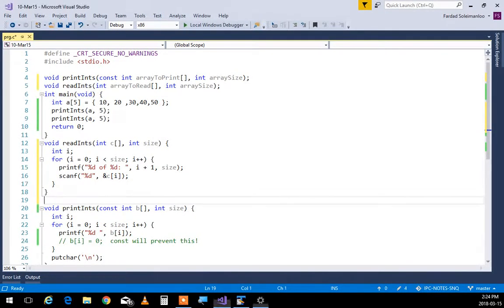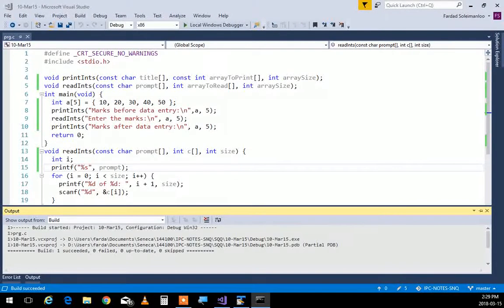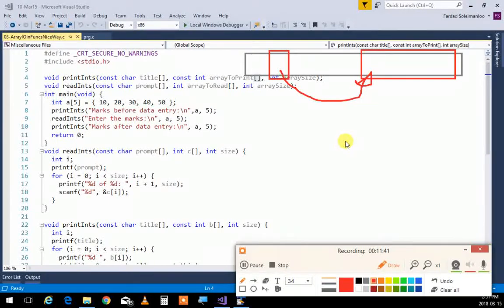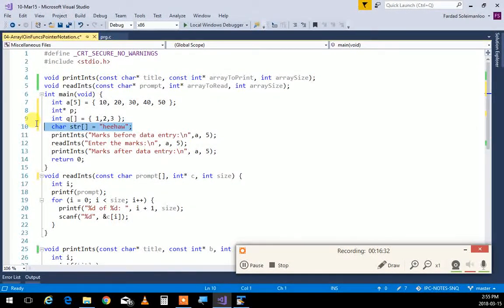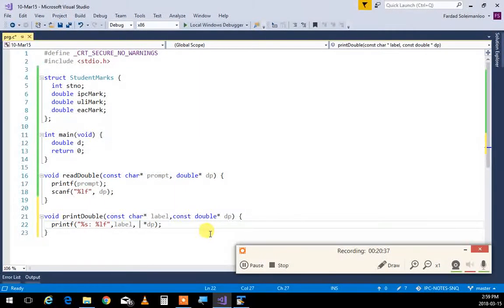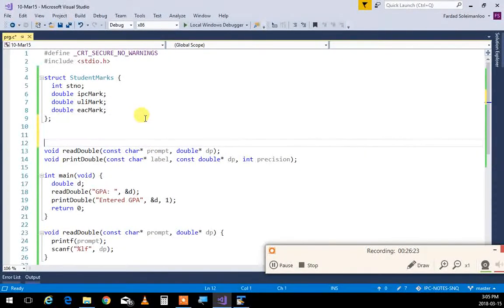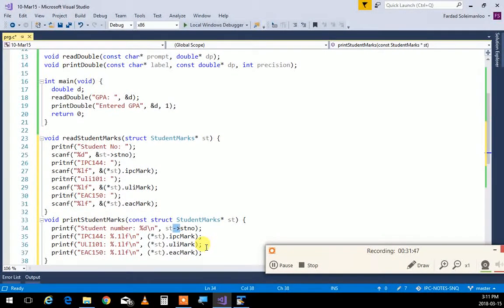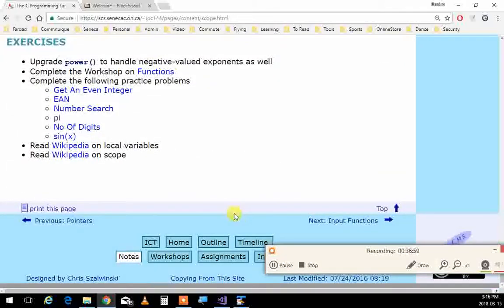IPC144SQQ - Week 8 , Functions and Arrays and Structs (part 2)